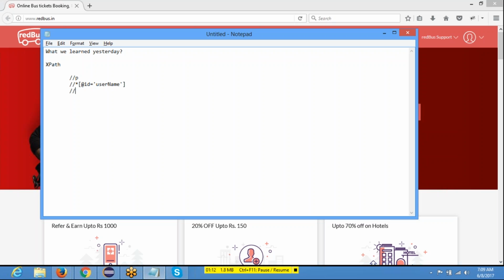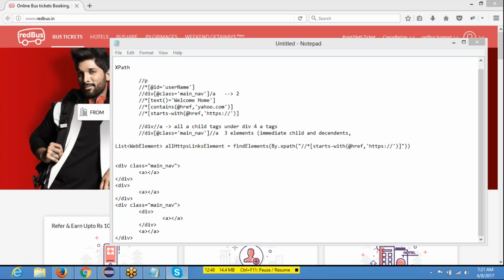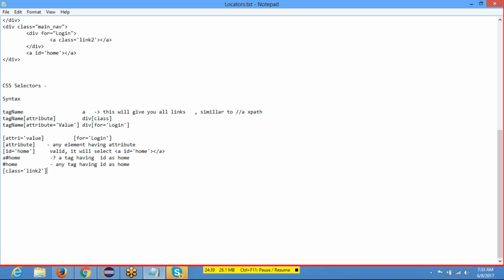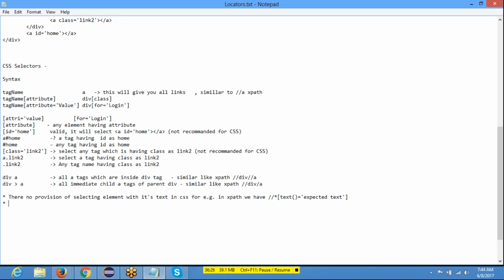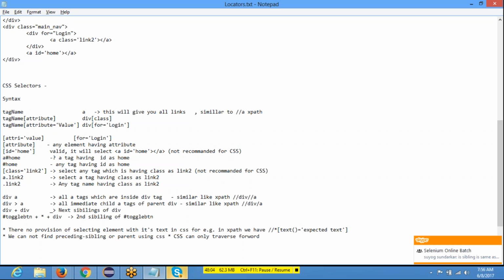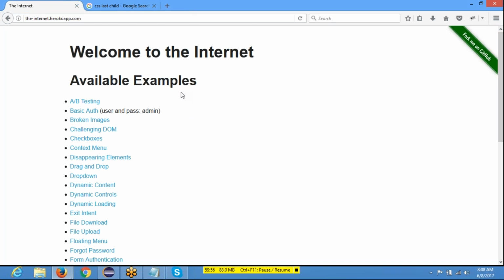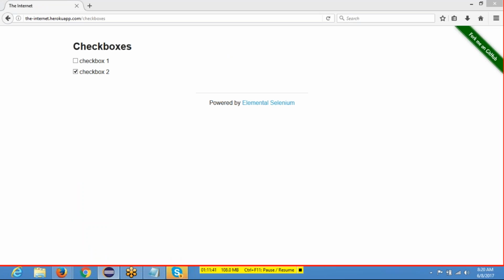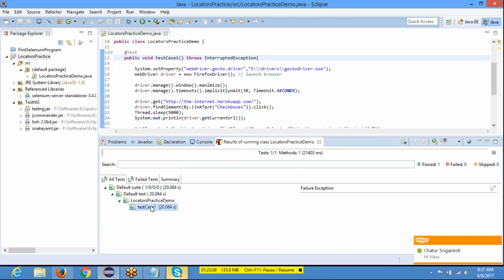Selenium Day 4 - CSS Selector Locator